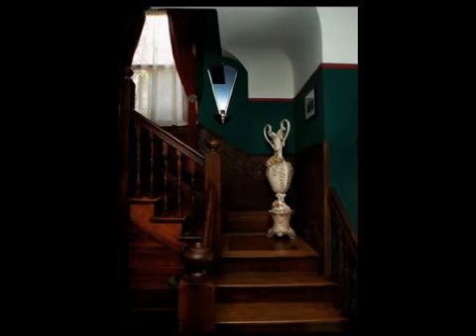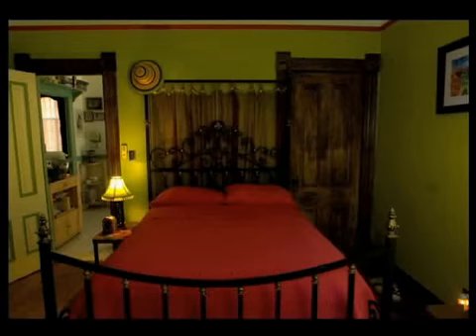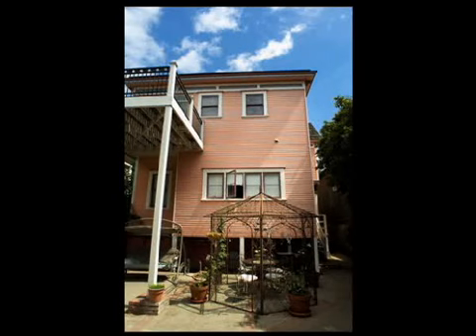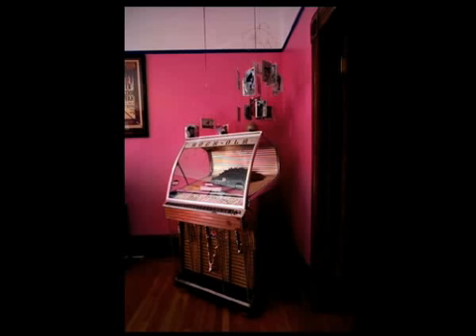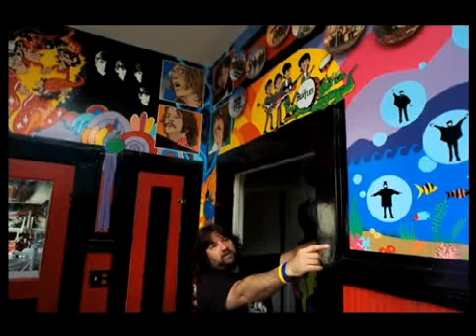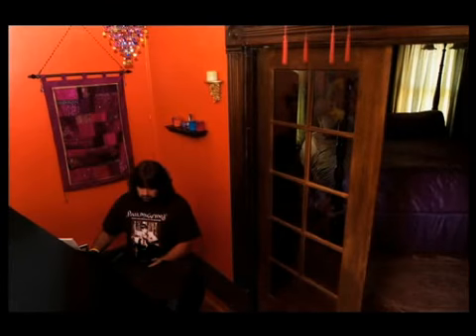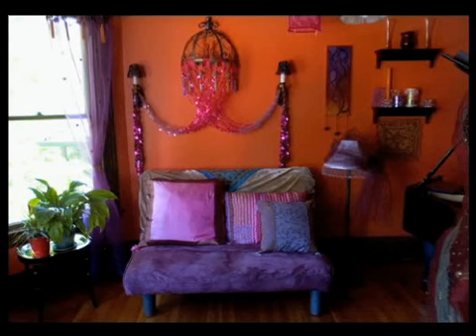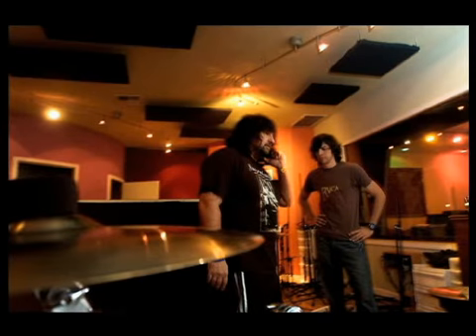House of Rock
Brian Wheat of the Sacramento rock band Tesla shows us his Victorian house. Audio slideshow by Andy Alfaro / Sacramento Bee